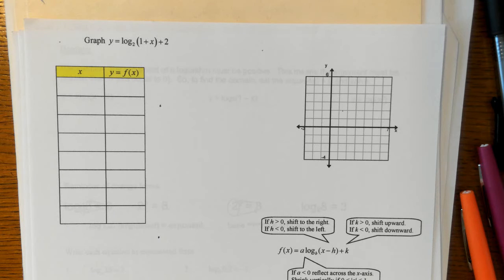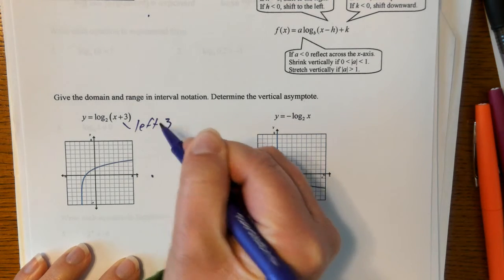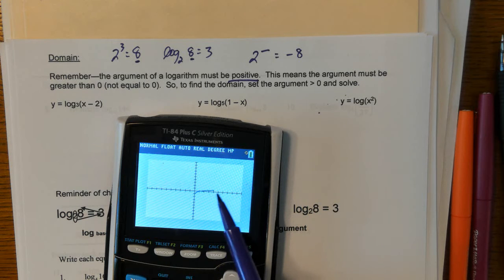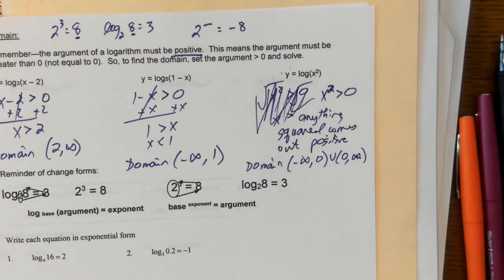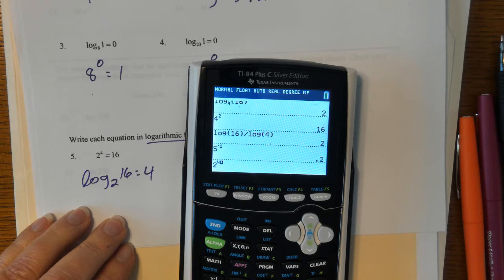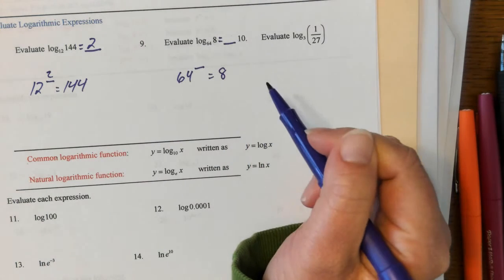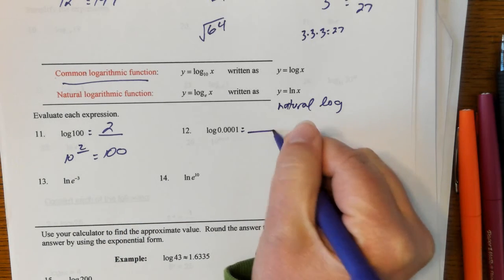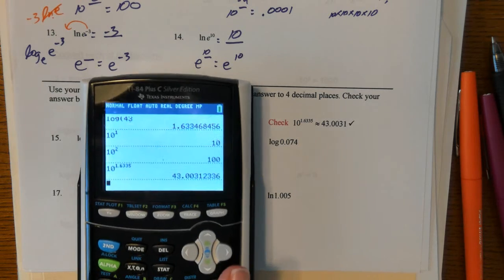4 3 Video #2 Logarithmic Functions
Converting between logs and exponentials, domain of log functionns